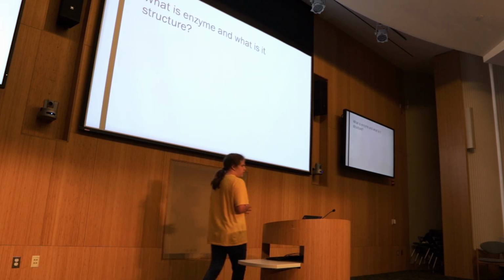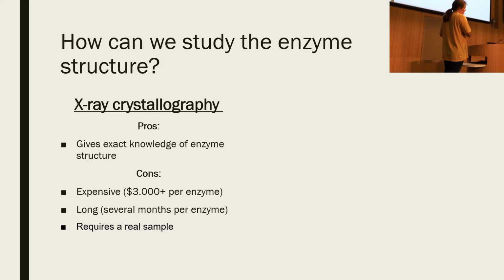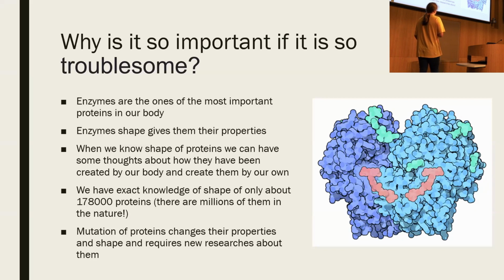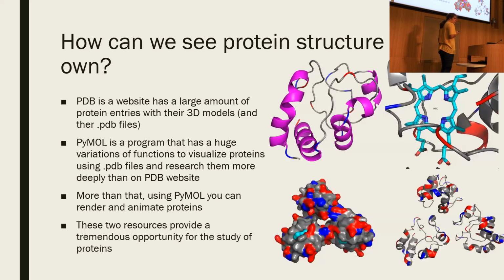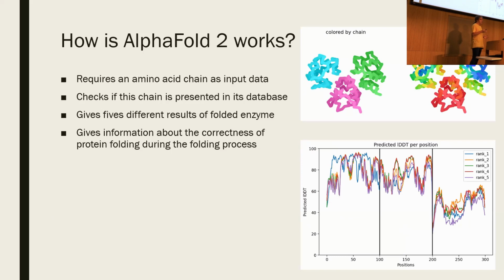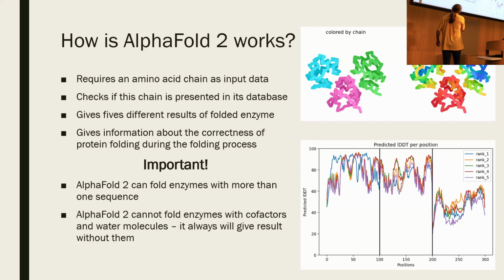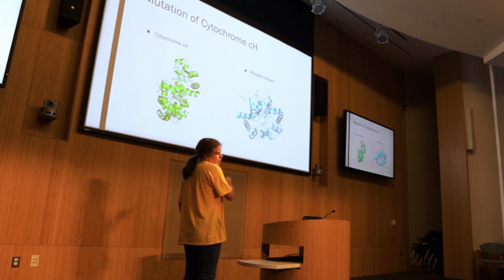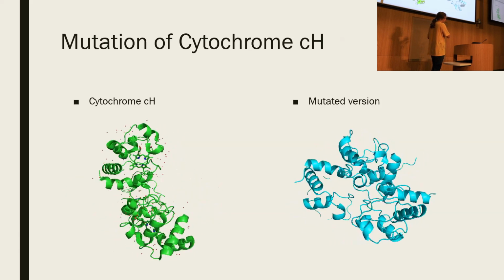Protein Architecture by Rodion Mykhailovskyi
S4U Mini Conference talk by Mykhailovskyi on protein architecture